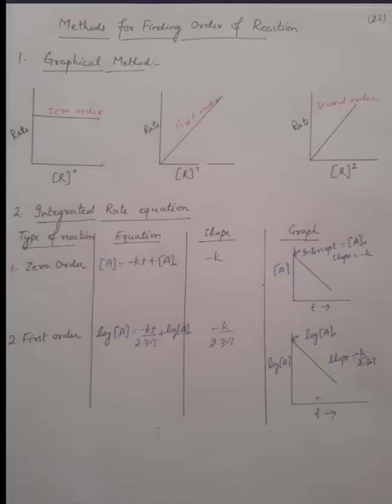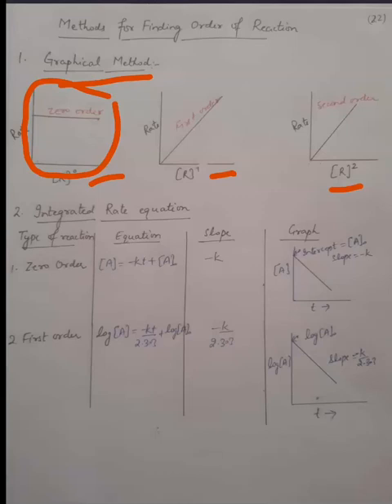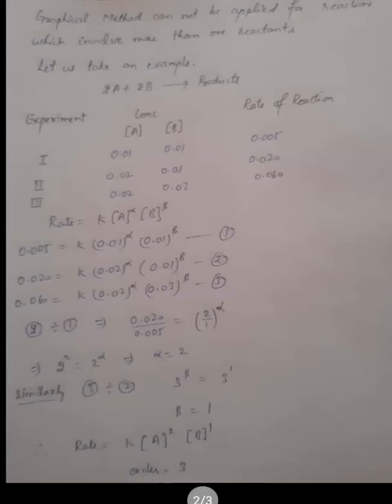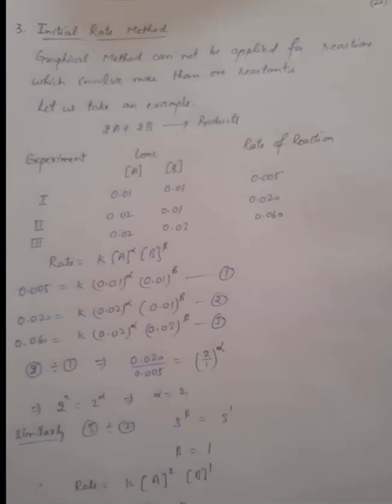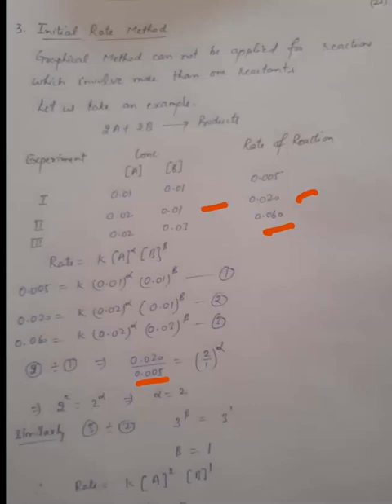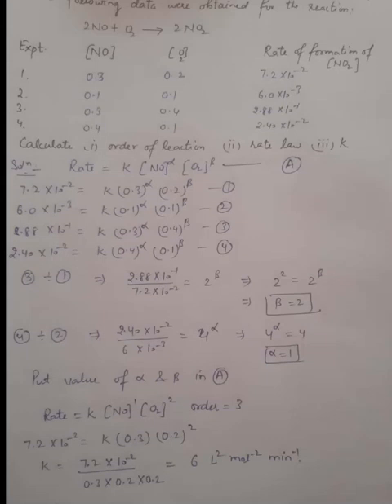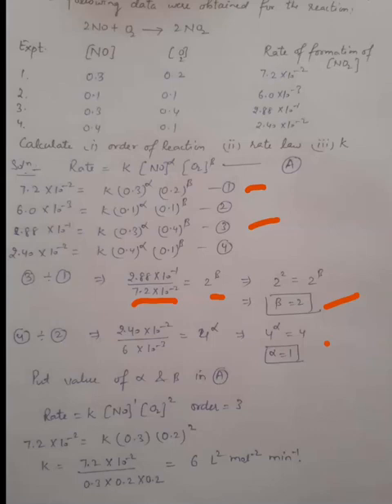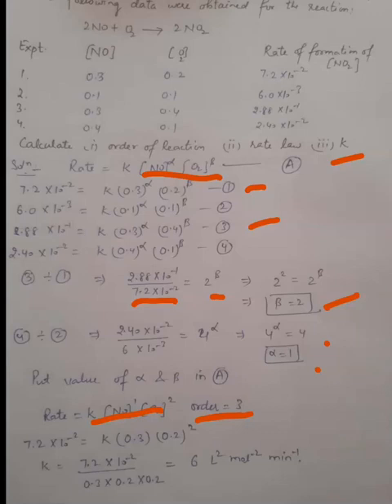Methods for finding order of reaction